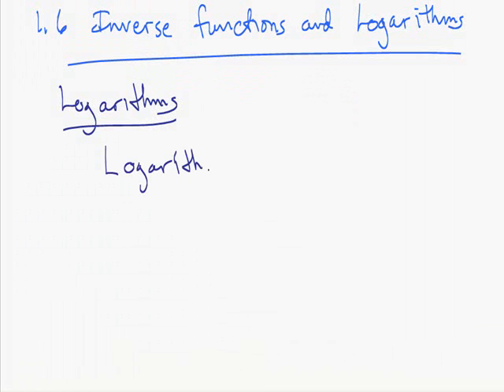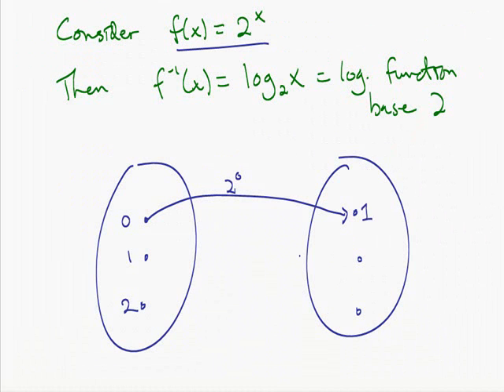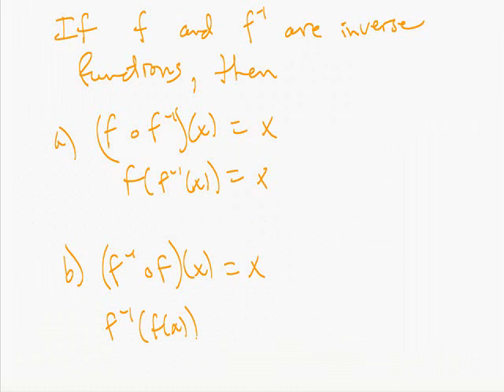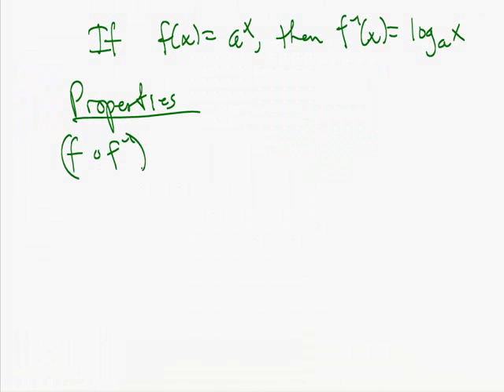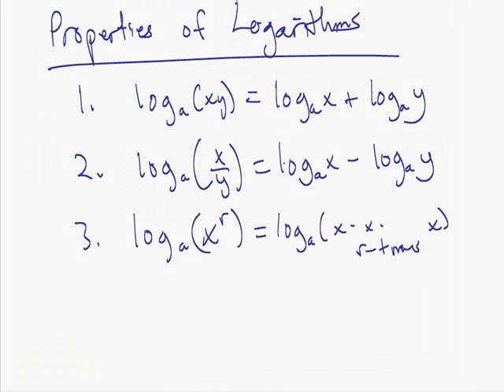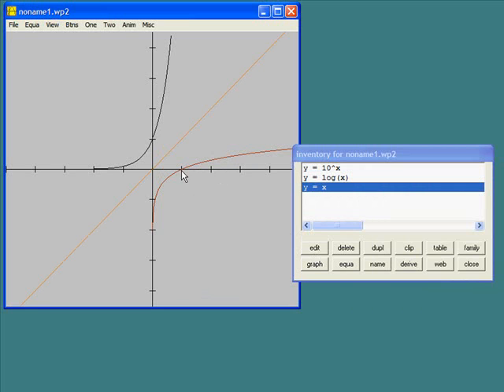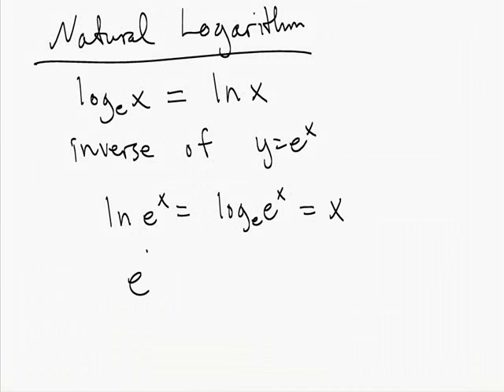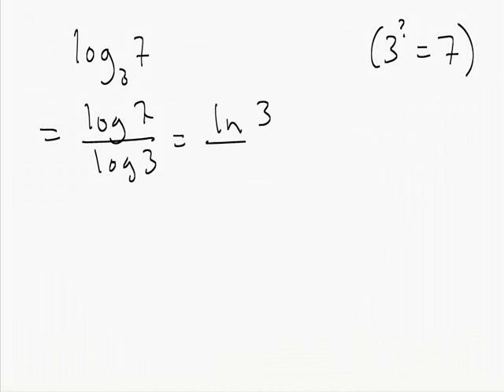1.6 Lecture B